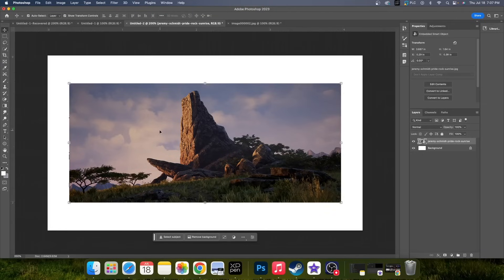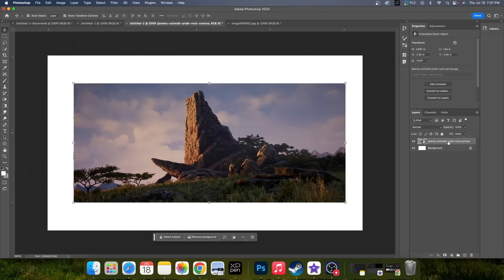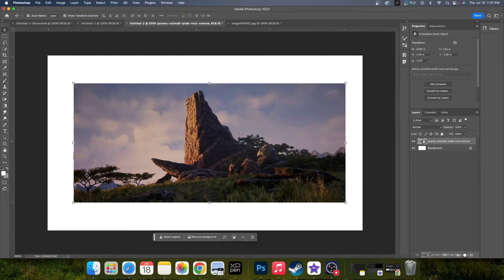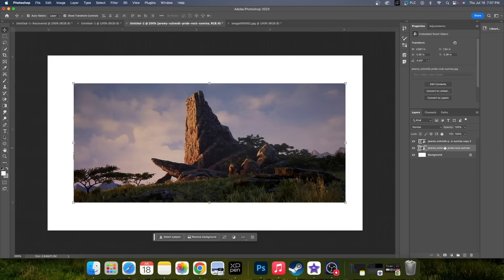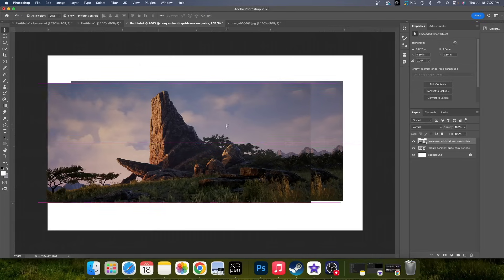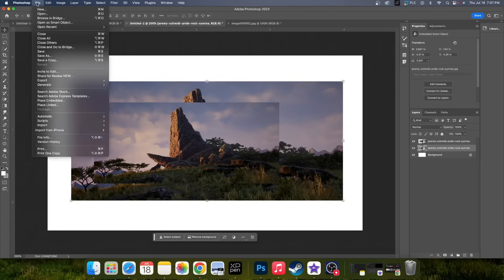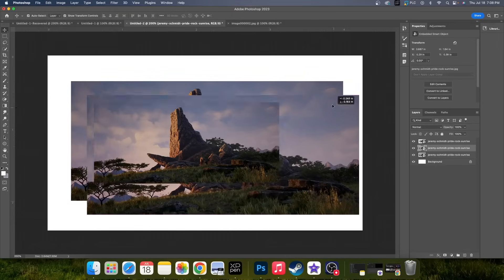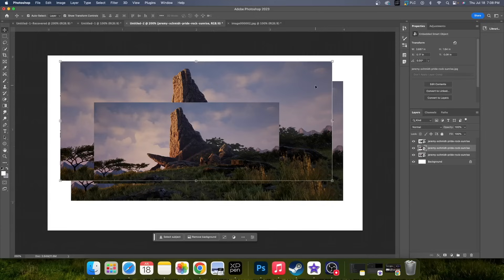How to Copy Image in Photoshop - Full Guide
In this video we show you How to Copy Image in Photoshop - Full Guide 2024
Its realy EASY and QUICK to learn!